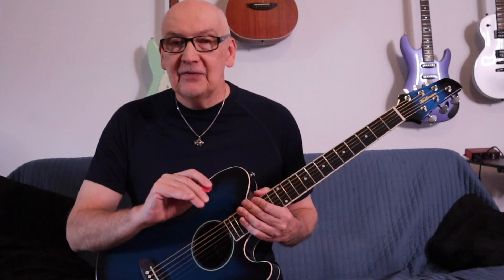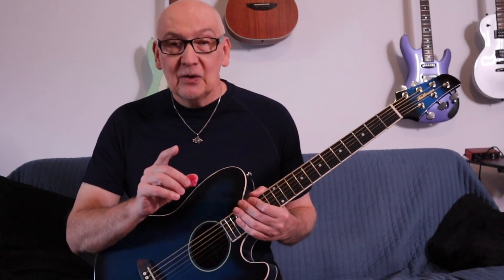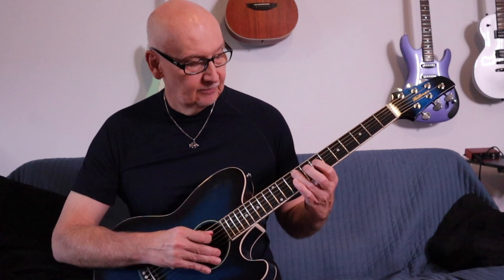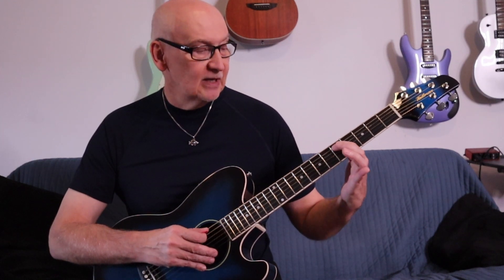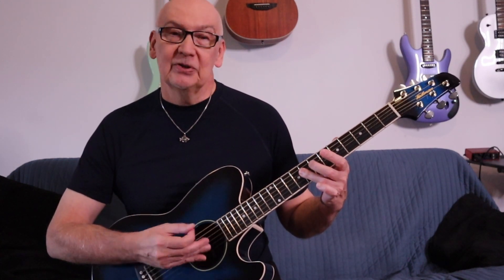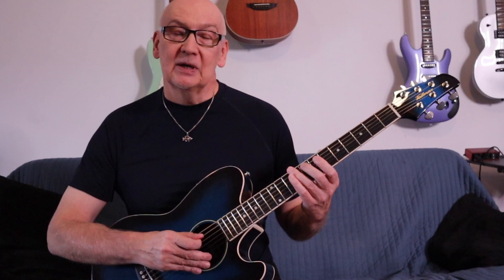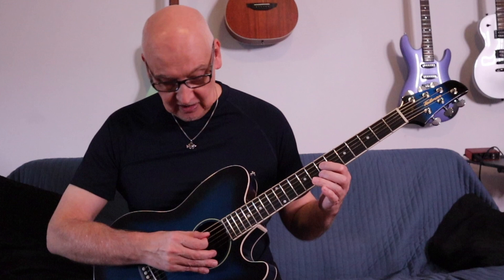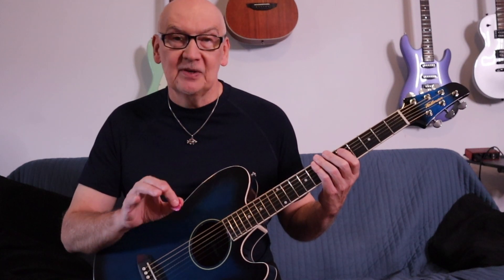Guitar Nibbles: Japanese vs Major pentatonic scales , Ep197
I have struggled to wrap my thinking around the Japanese pentatonic scales and finally found the relationship that worked...the major pentatonic scale.

Hope you like it! I sure had fun!

Hi! My name is Scott and I am an educator, researcher and insatiably curious learner! G90s provides a collection of guitar and music related topics which are mostly reminders of what I have been working on and my adventures in improving my guitar skills!

FTC Legal Disclaimer -This video was not sponsored nor do I accept promotional products from vendors.

G90s is Guitar in 90 seconds!